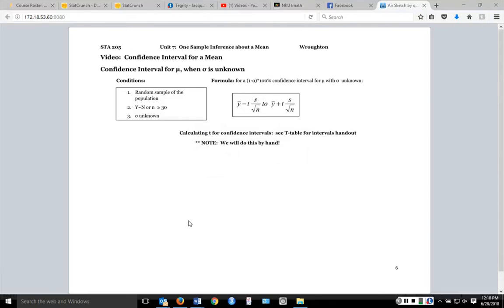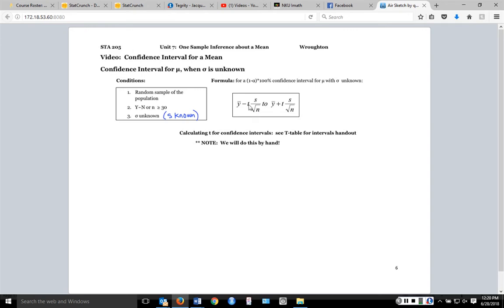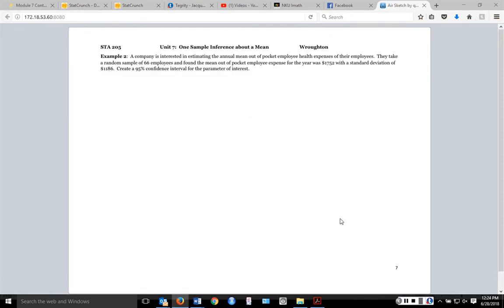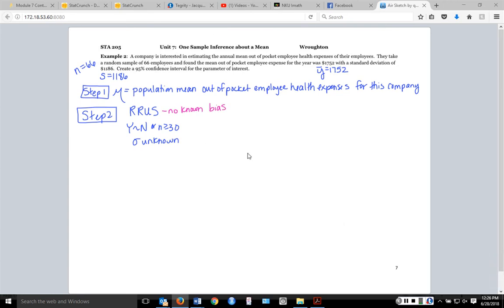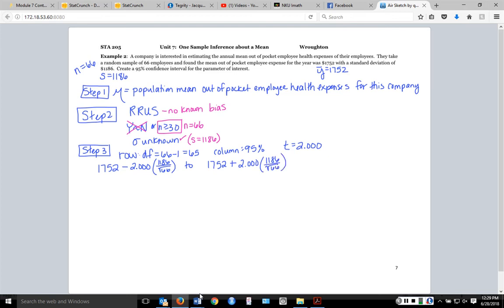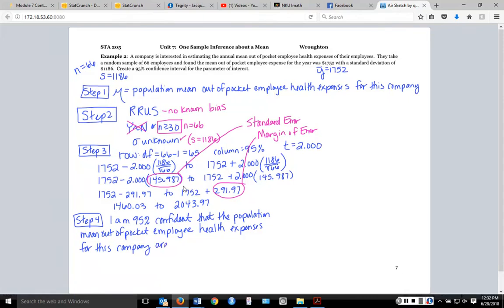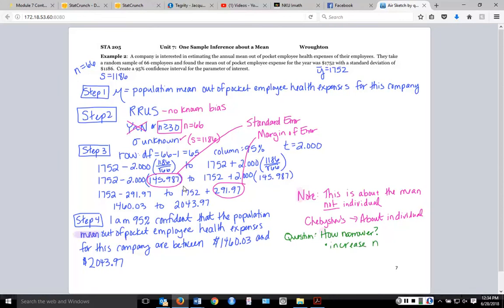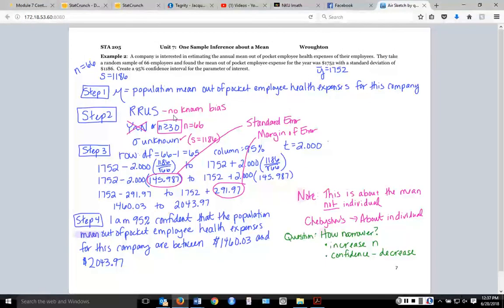One Quant. Var. - Confidence Interval for a Mean